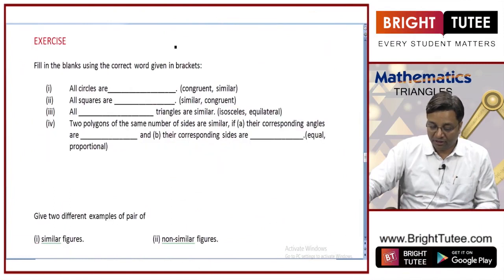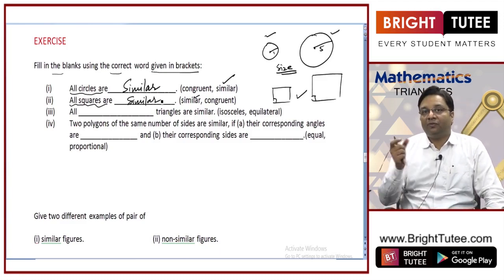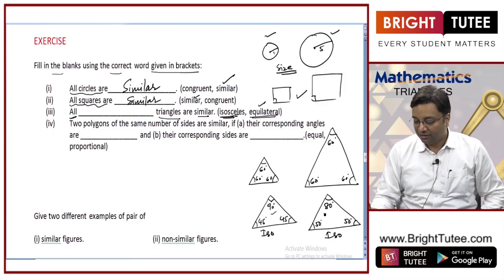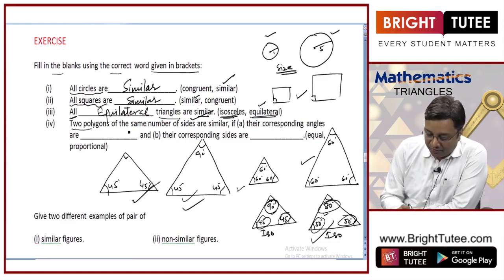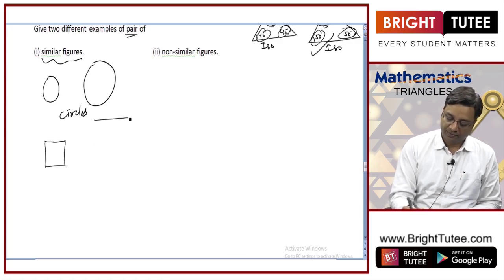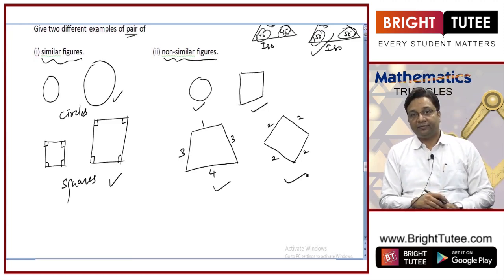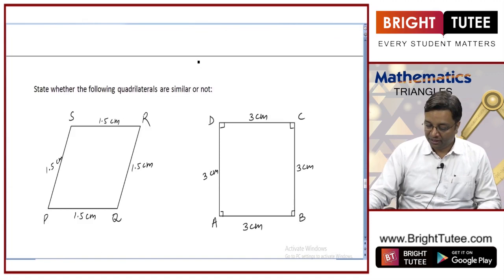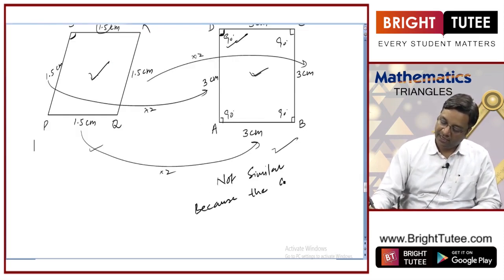1 2 Topic 1 Similar Figures Part 2